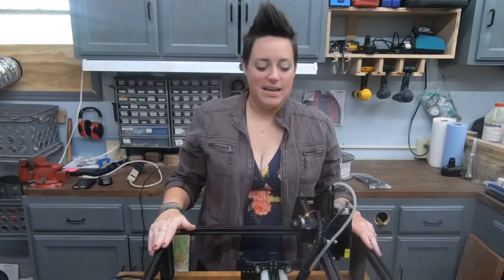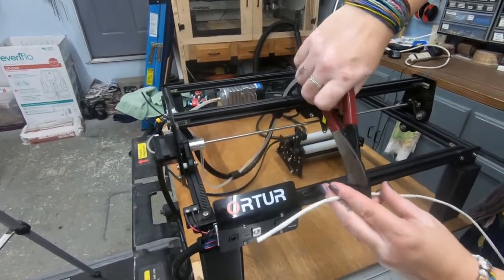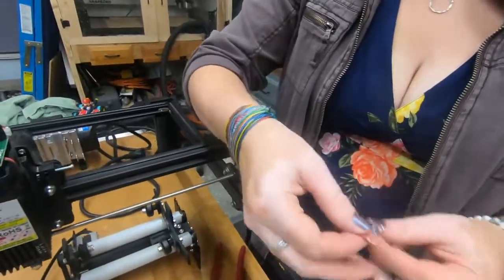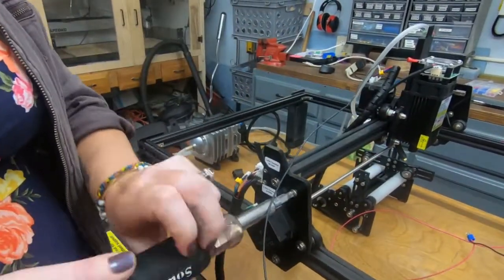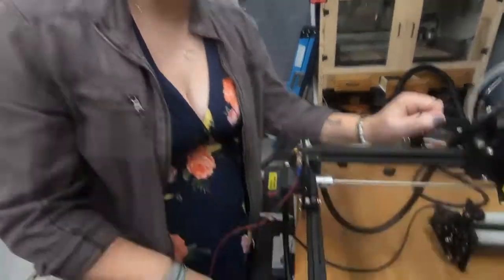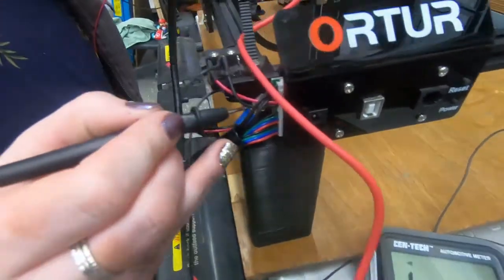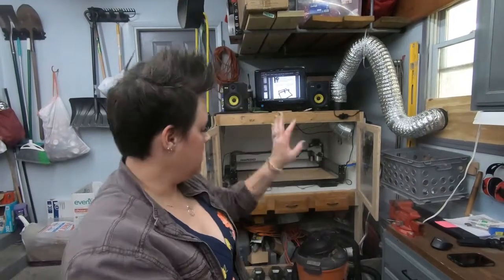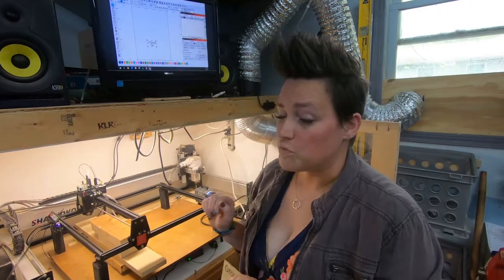How to Install DIY Laser Grounding Ortur LM2 20 Watt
Our LM2 stopped completing jobs in the middle of them. We used Ortur support and confirmed that we needed to add the grounding kit. Have been waiting for the grounding kit to come in and decided to just do it ourselves. It is working great now.

Exhaust System:
Duct Fan